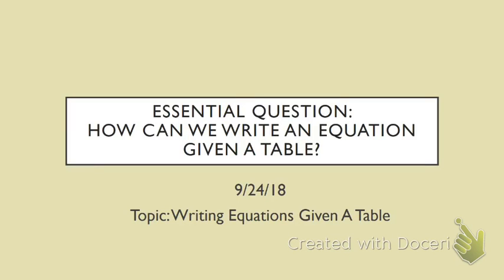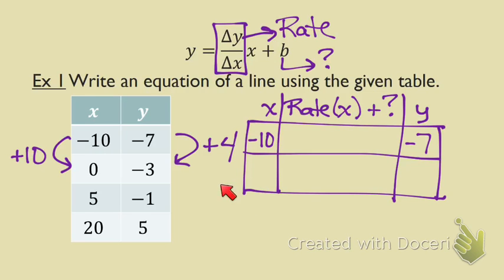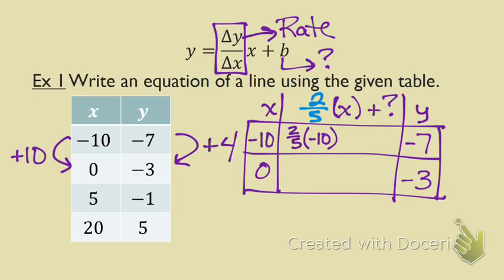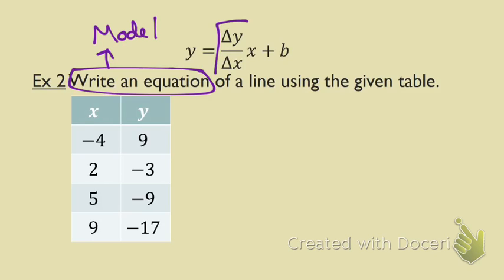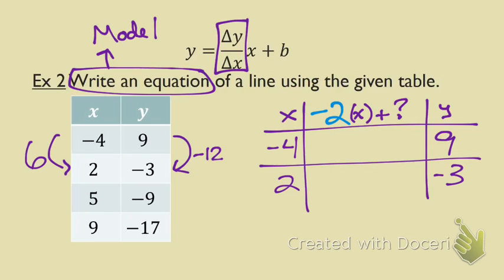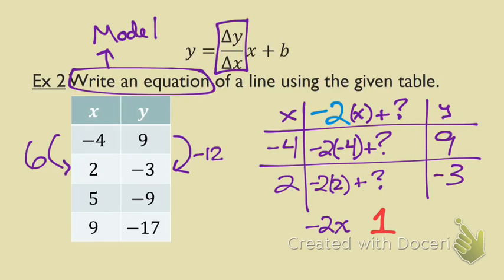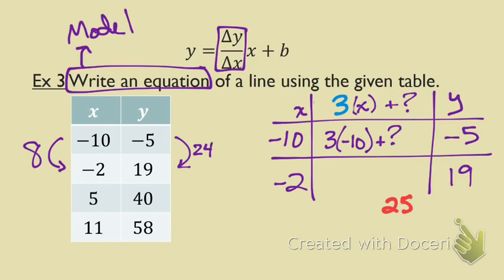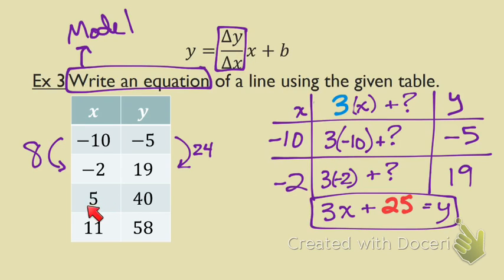Write Equations given Table A1P2